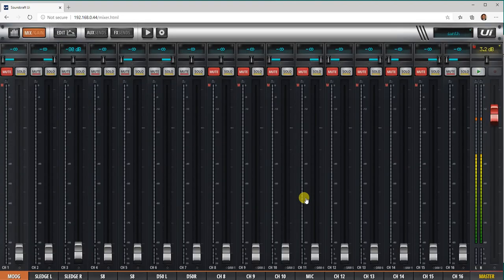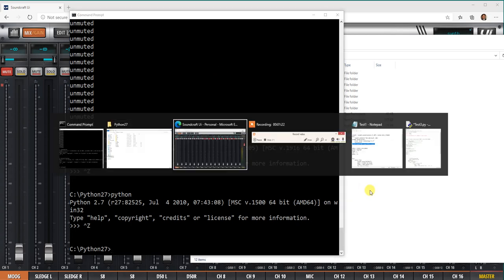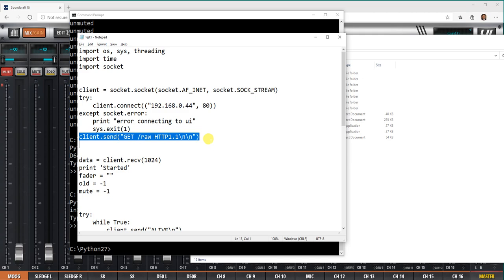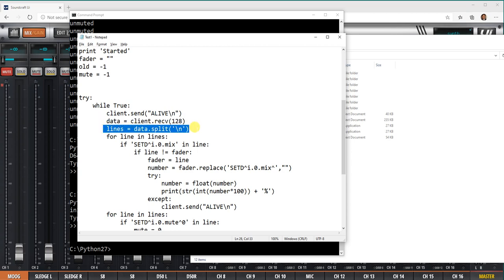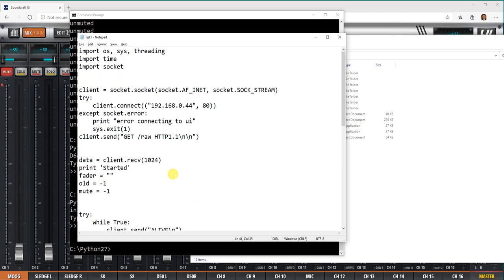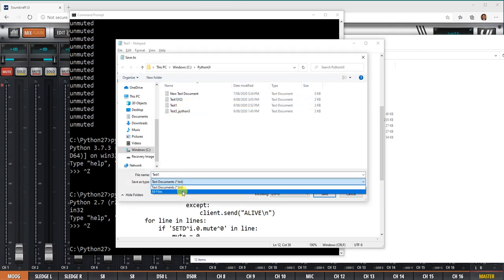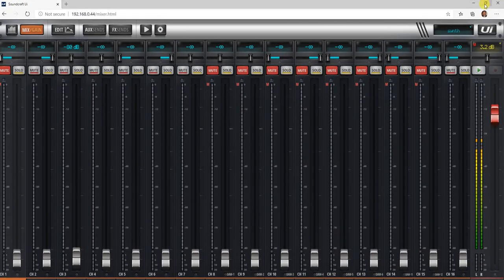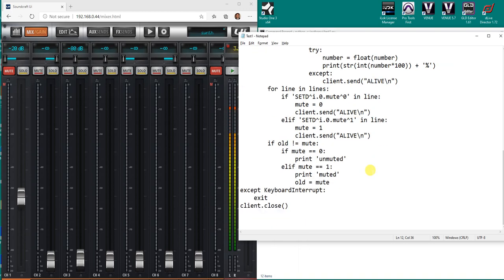Ui Series control programming Tutorial 2 (Python)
In this tutorial a simple Python program will be show that can help you to see the commands being set from a GUI and get you experimenting further.

It is not going to teach you about Python or how to install it but specifically targeted at getting connected and communication with the Ui.